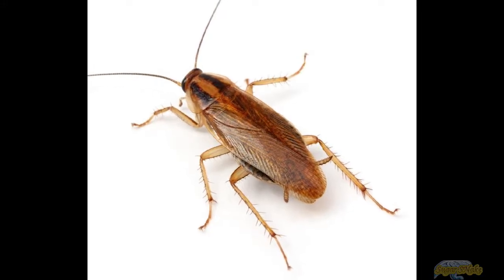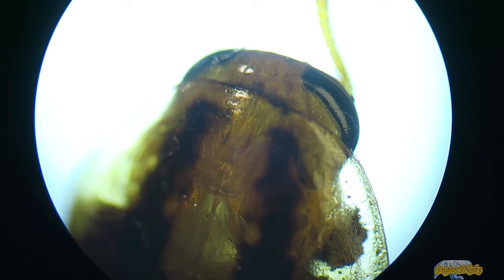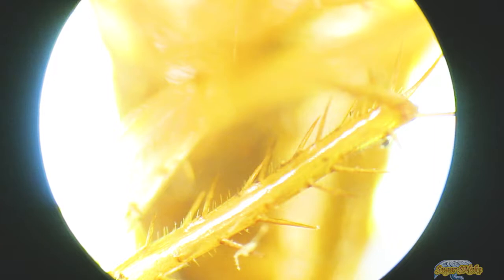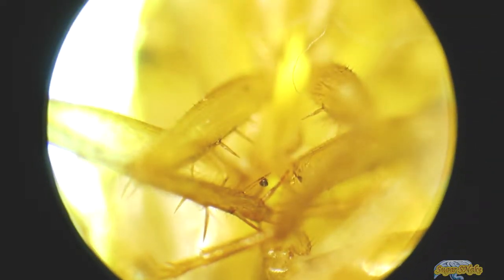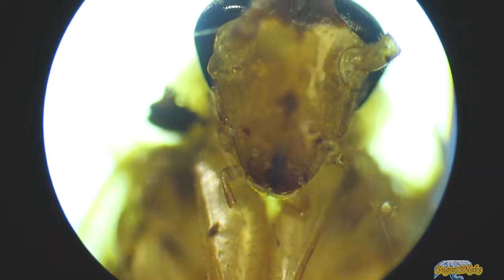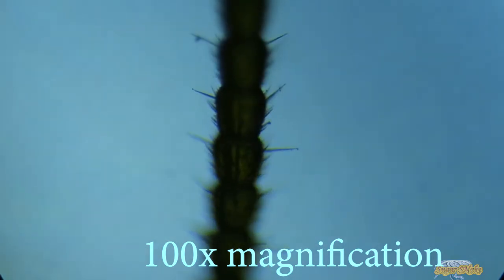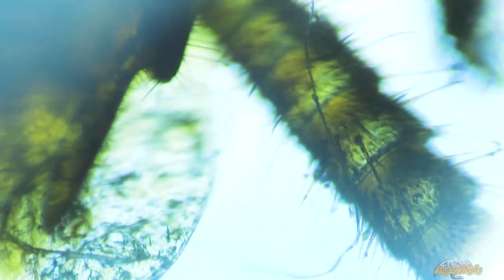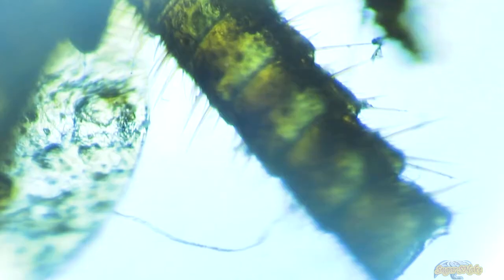German cockroach under the microscope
Red cockroach, German cockroach or “Prusak”  (lat. Blattella germanica) - a species of cockroaches from the family Ectobiidae. A widespread synanthropic organism. It leads mainly a nocturnal lifestyle. Like all cockroaches, the Prusak is characterized by an incomplete development cycle. Adults reach a length of 10-16 mm and are painted in various shades of brown with two dark stripes on the dorsal side of the prothorax. It has developed wings and is capable of short flight (planning), but cannot fly for long. Males have a narrower body, the edge of the abdomen is wedge-shaped, its last segments are not covered by wings. In females, the body is wide, the edge of the abdomen is rounded and covered with wings on top. The red cockroach is omnivorous, feeds on the remnants of human food, and in the absence of it, paper, fabrics, leather shoes or book bindings and even soap.

Let's look at the structure of the body of the Prusak under a microscope. We will discuss the means of combating cockroaches.